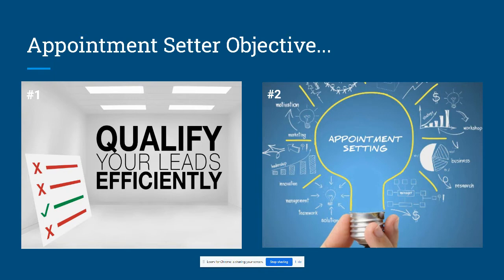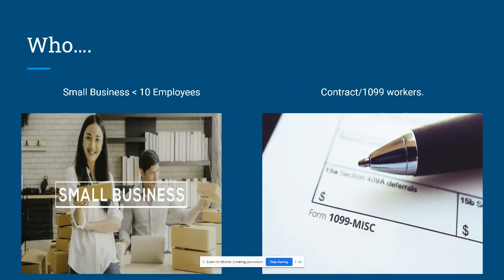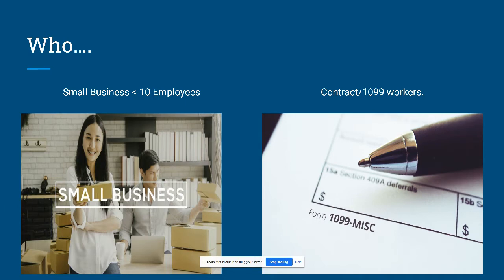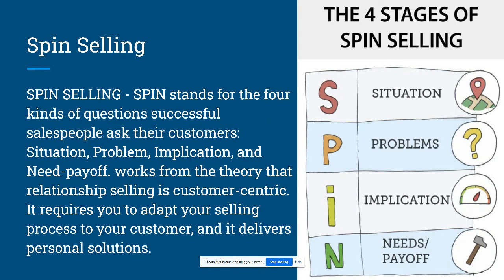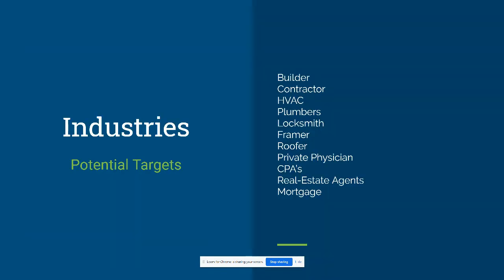Appointment Setting 101